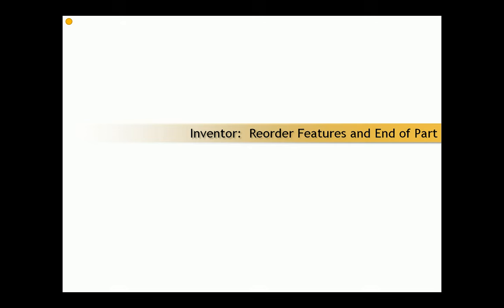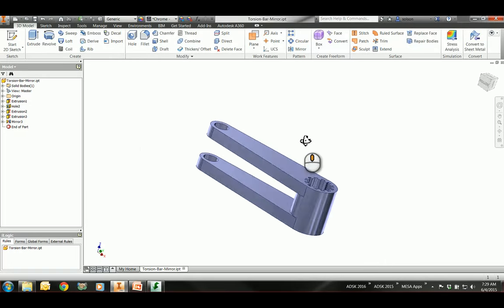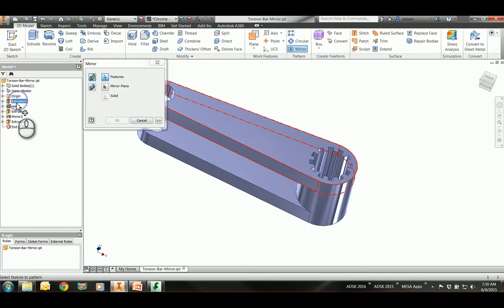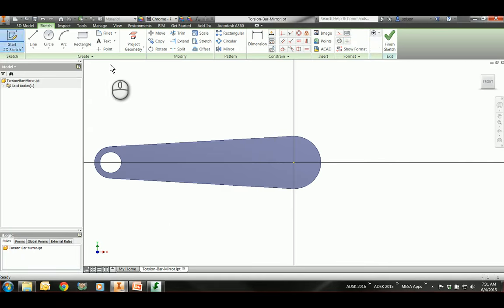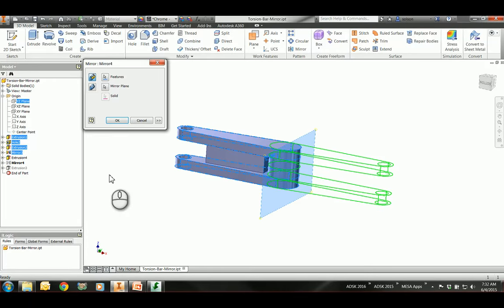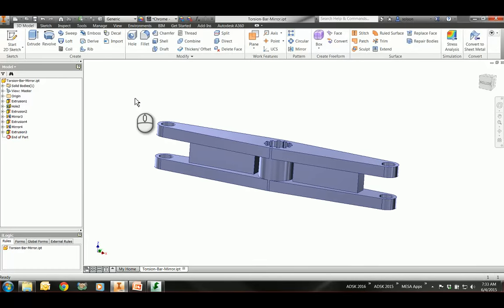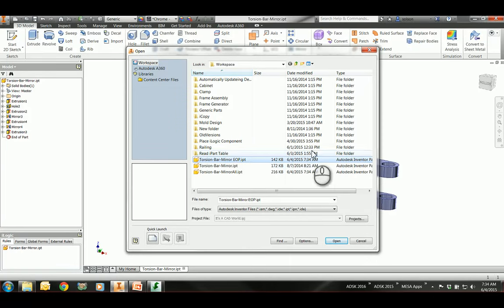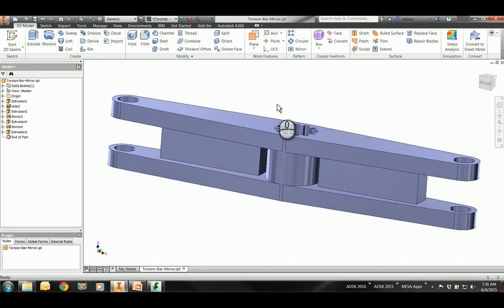Inventor: Reorder Features and Use End of Part Marker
This video shows users how reordering Inventor Part Features can impact their model.  It also shows how the End of Part marker can be leveraged to make modeling easier.